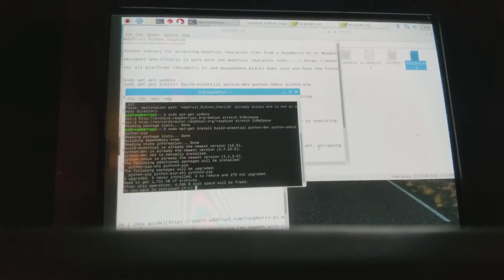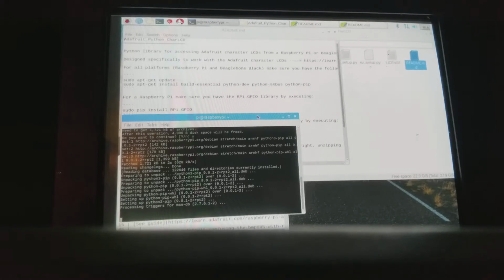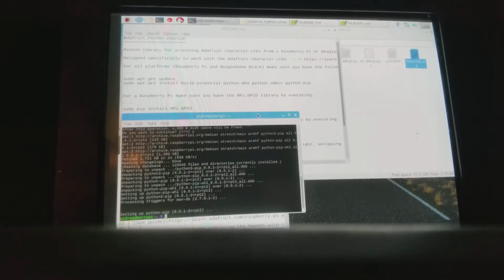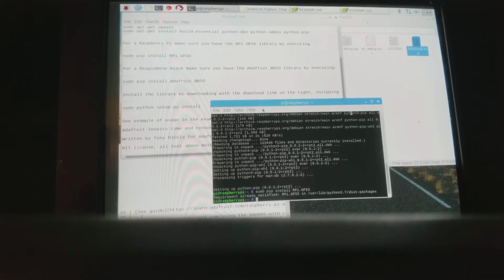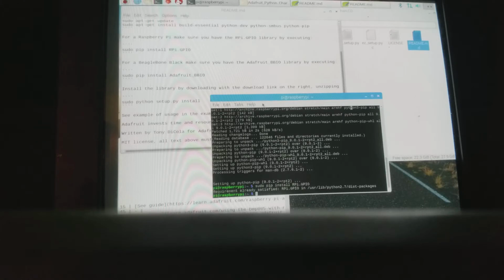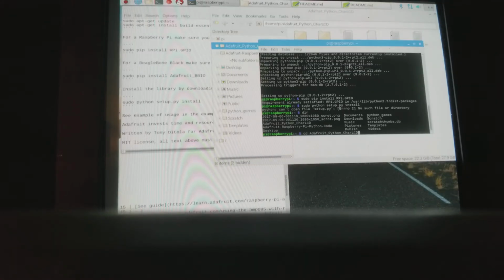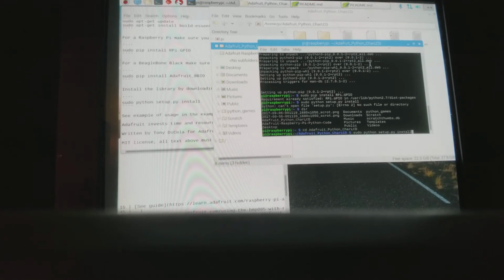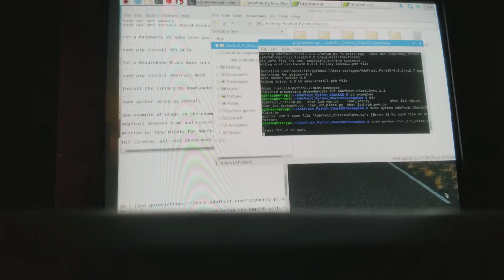Update pi to use adafruit LCD plate part 4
This video  Covers how to  Install The Ada fruit python char LCD and run the example